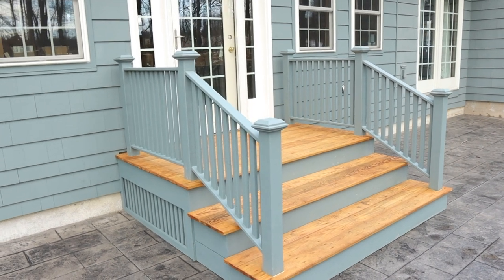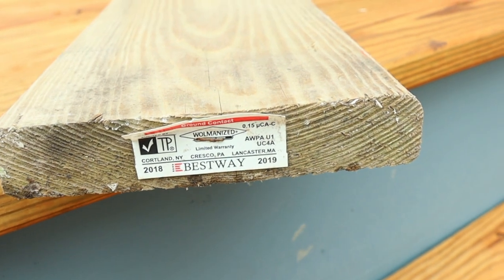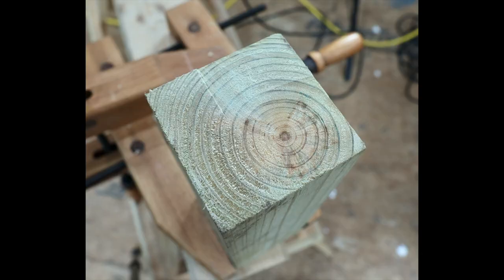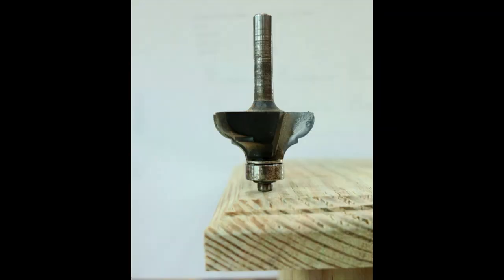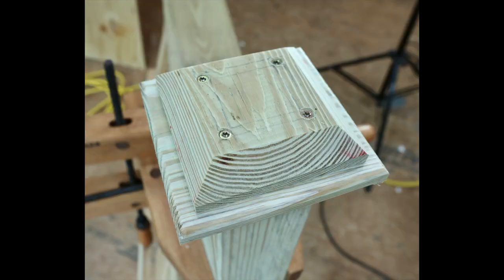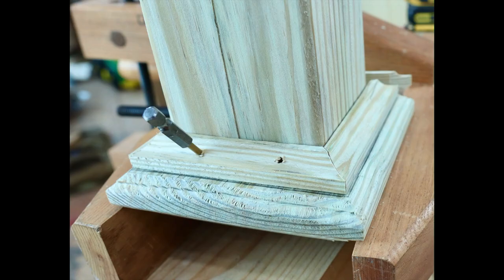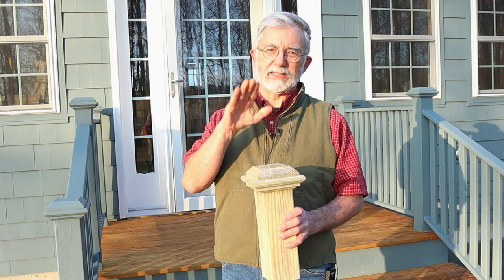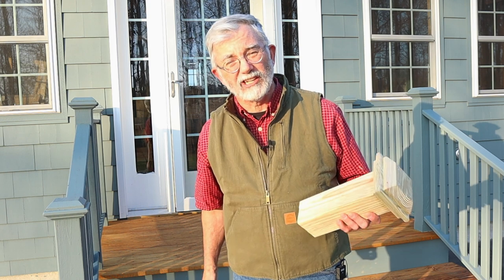How To Make Custom Pressure Treated Deck Post Caps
This pressure treated deck was crafted with no off-the-shelf components. In this video I give an overview, then focus on showing how I made the traditional-style post caps.

Classical ogee router bit
1/4" radius round-over router bit
1/2" cove router bit
Countersink drill bits